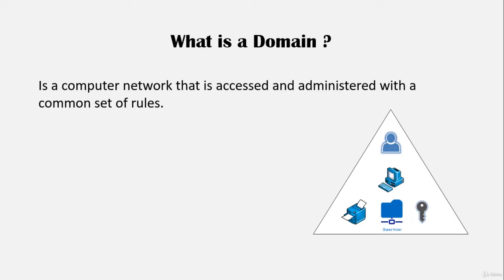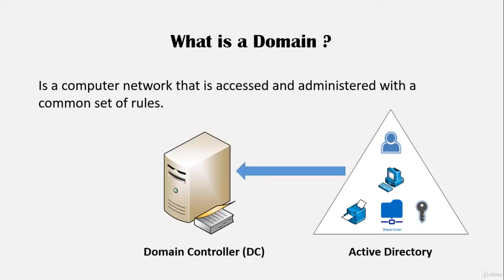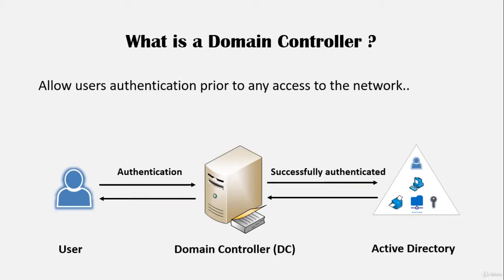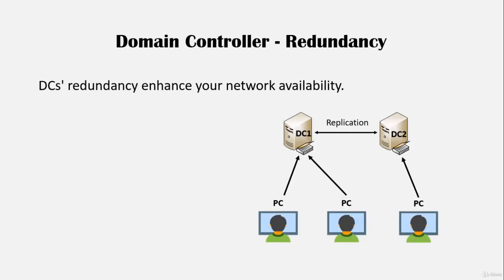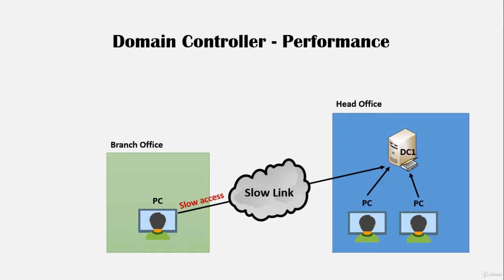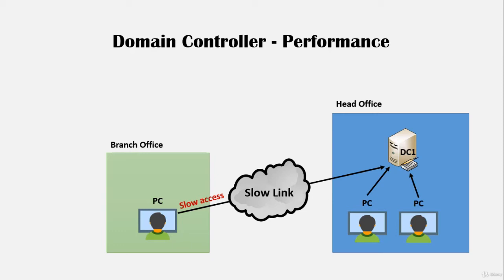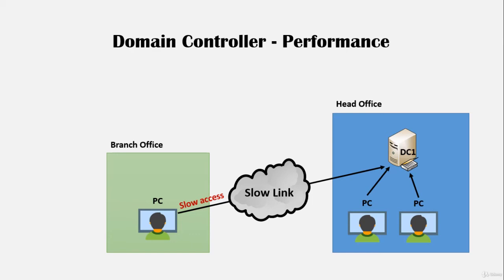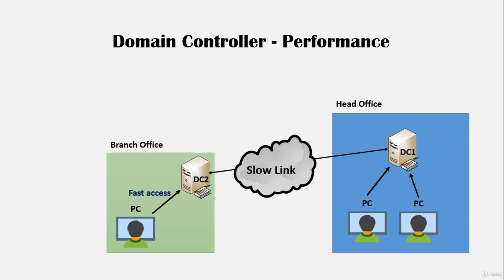014 Understand Domain Controller & Active Directory